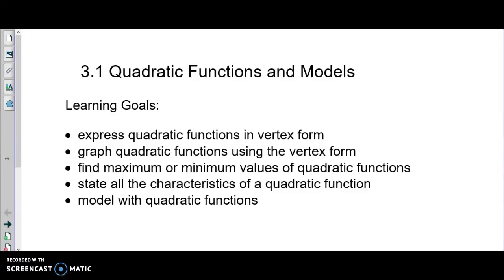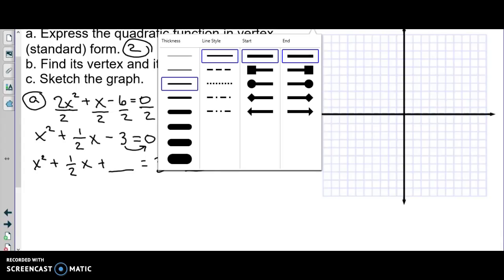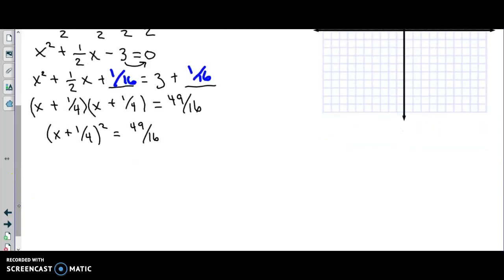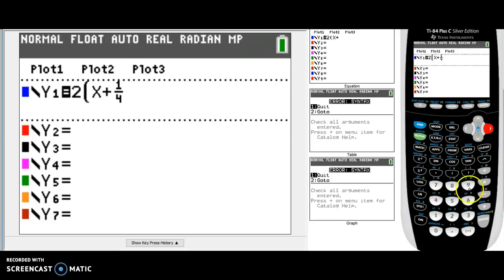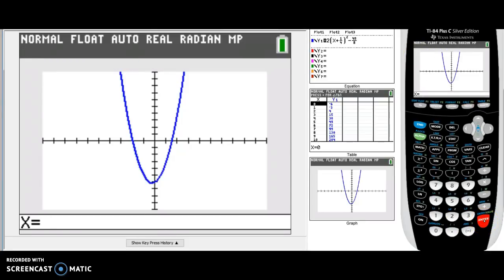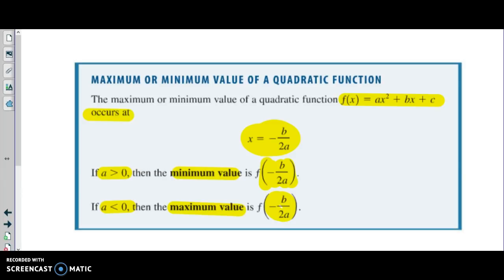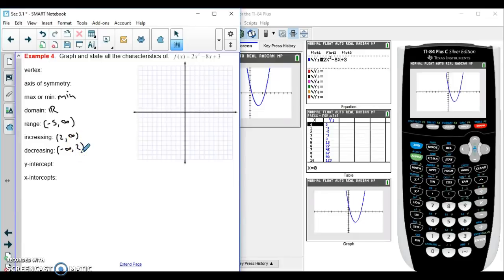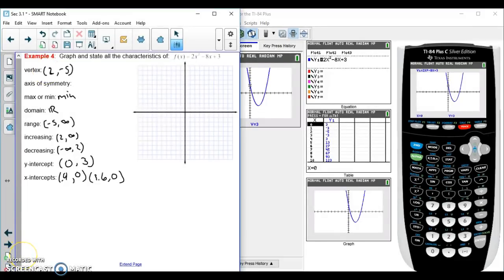3.1 part 1